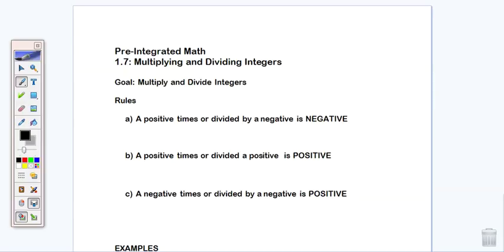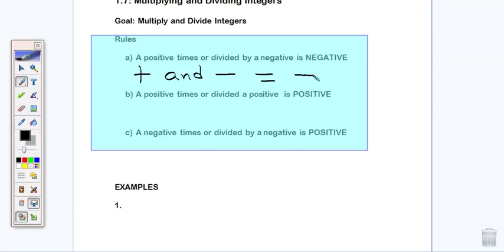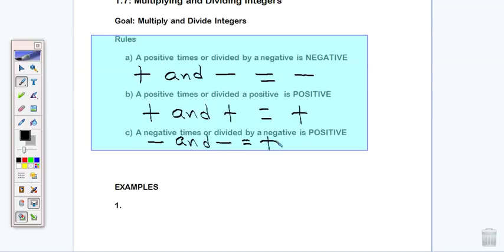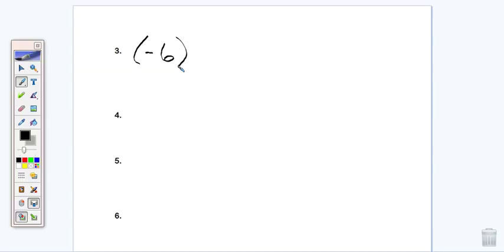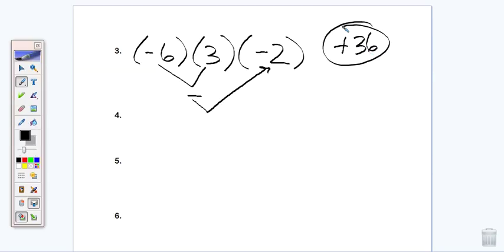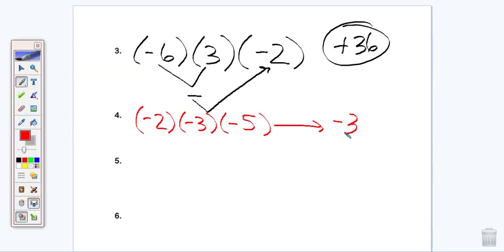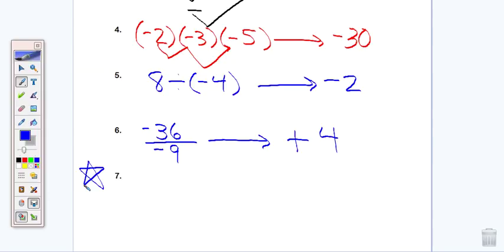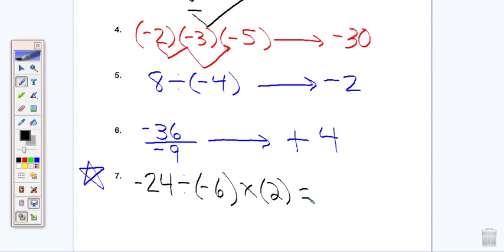Pre-Integrated Math 1.7 Lesson